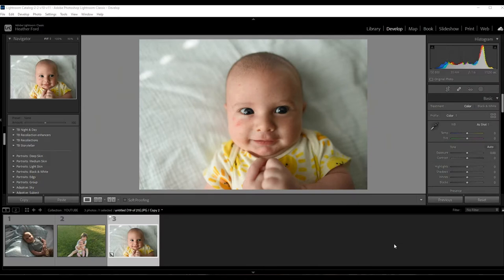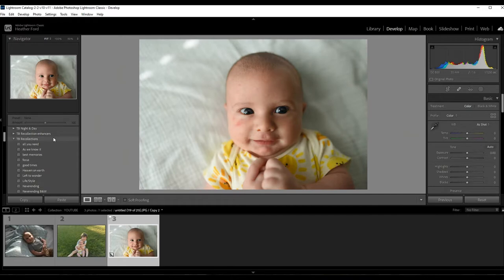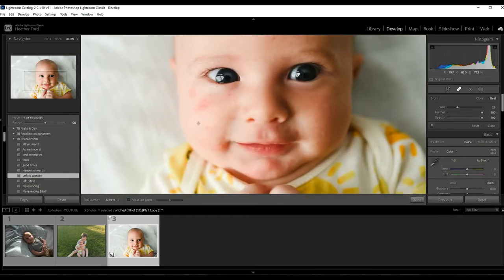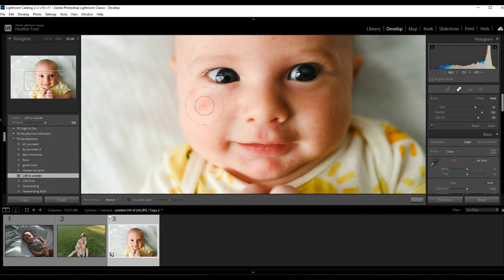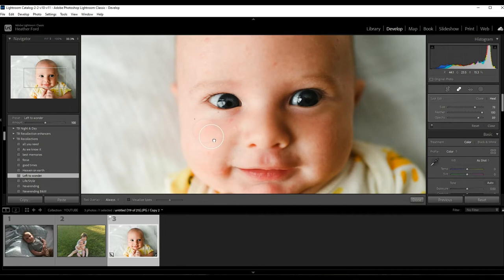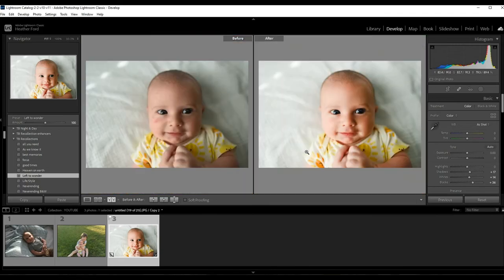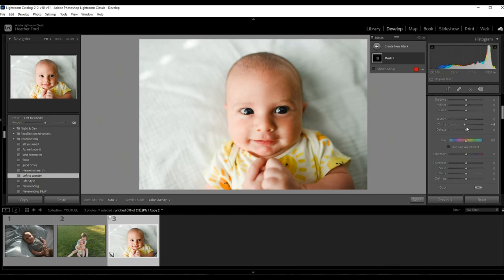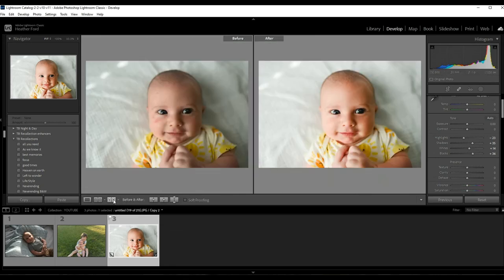Newborn baby Lightroom Edit: how to QUICKLY remove baby acne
In this Lightroom tutorial, I am going to show you just how easy it is to remove baby acne with the spot removal tool. This is a super quick way to polish up any facial blemish in your photos and edit even faster.

Book sessions on demand with my Money Makin’ Model Call formula